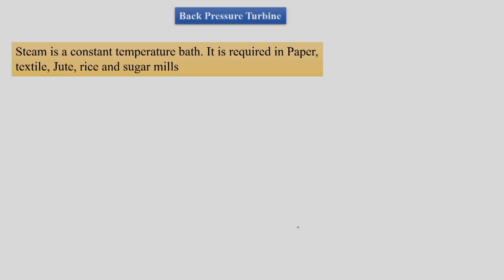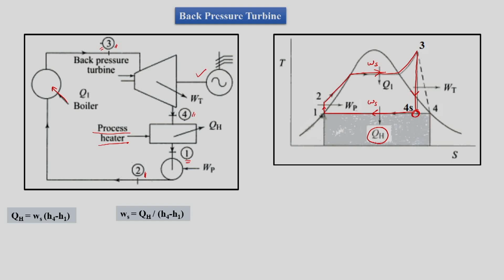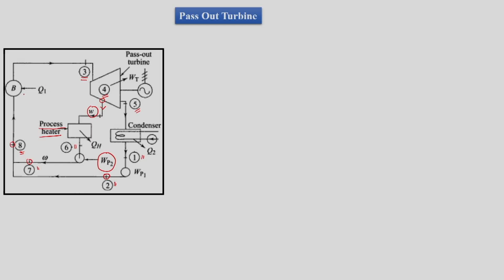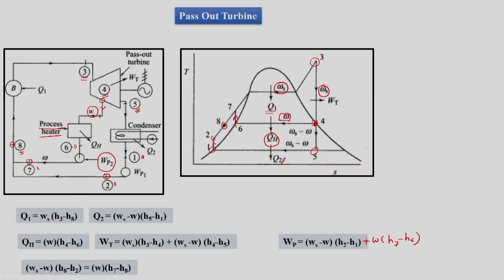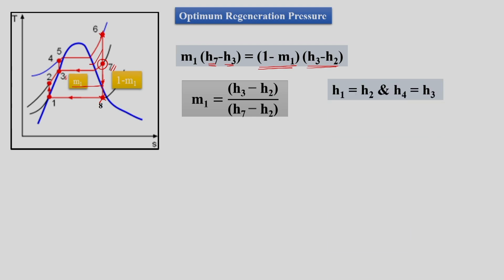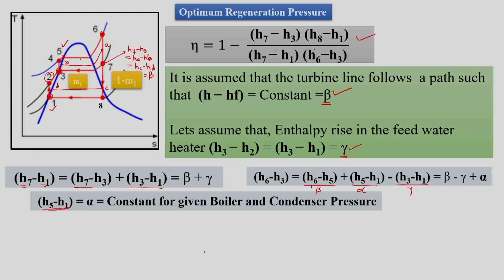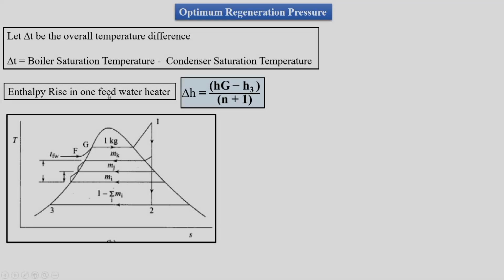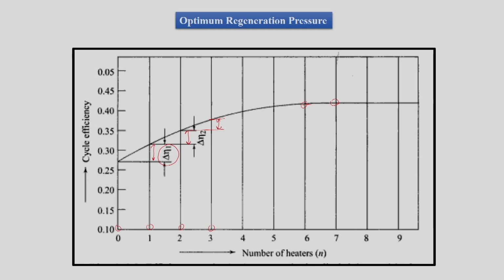Lec11: Cogeneration of power and process heat